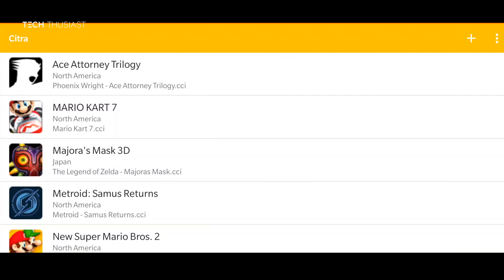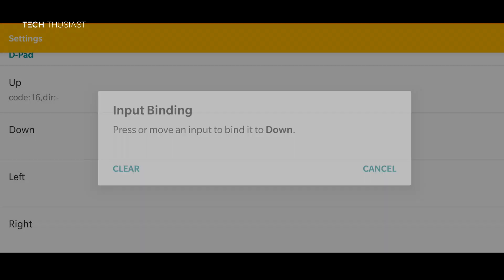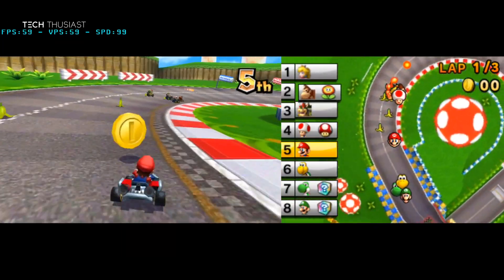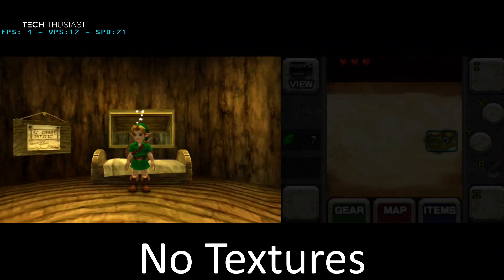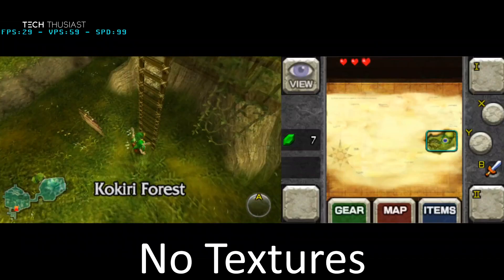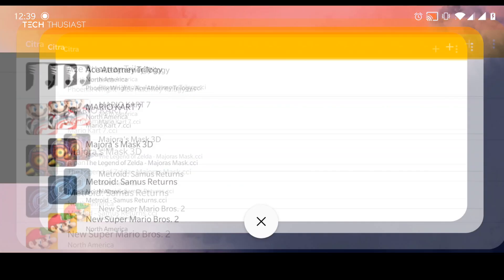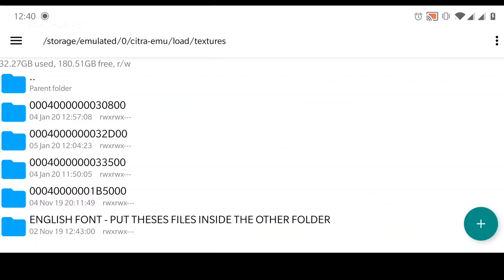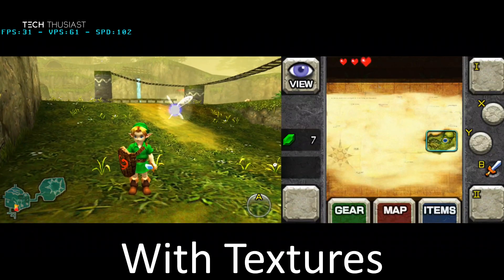Citra Android 3DS Emulator - NEW UPDATE!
This fork for Android is by Weihouya. You can now use control pads natively and Hi Res Textures.